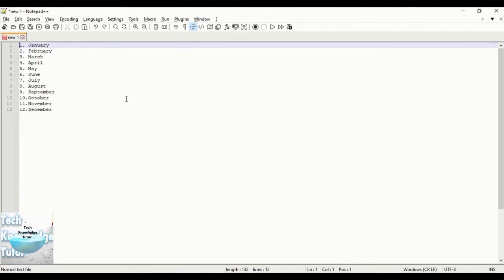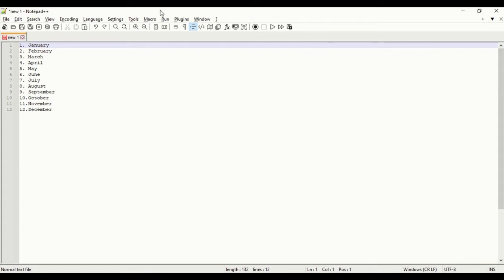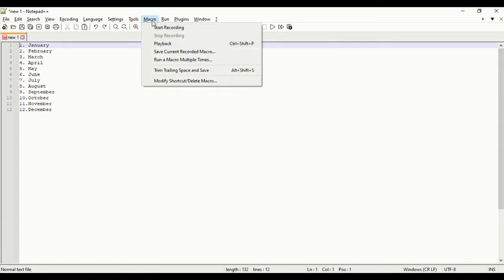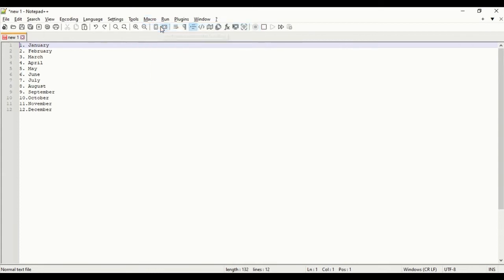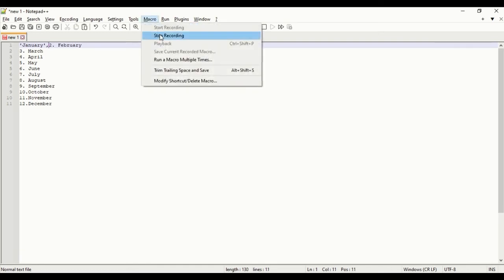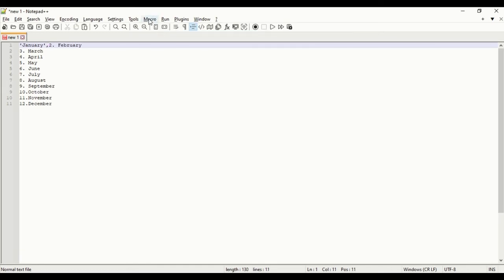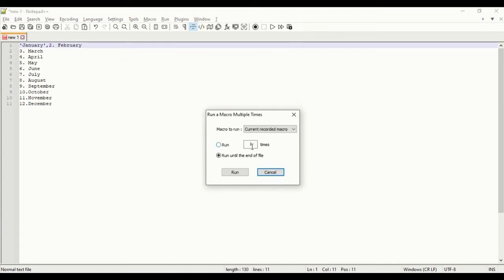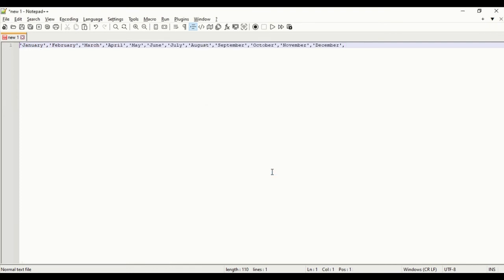How to run Macros in Notepad++ | Windows | Tech Knowledge Tutor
In this video we will see how to run Macros or automate the repetitive steps in Notepad++.